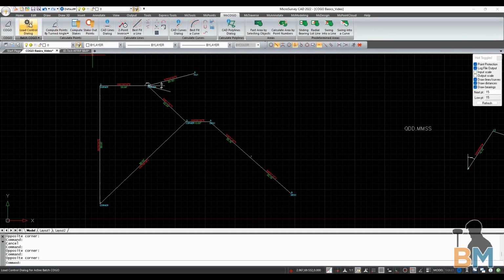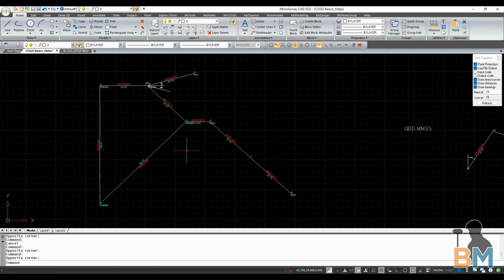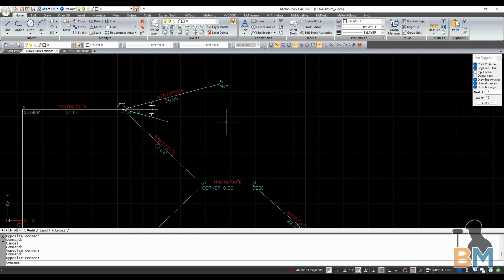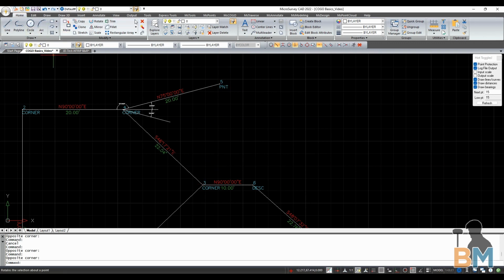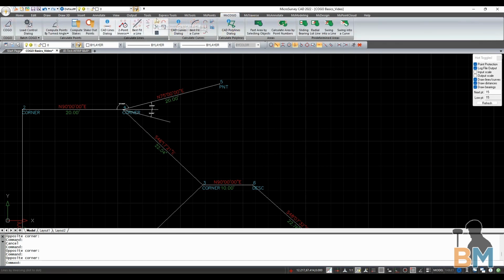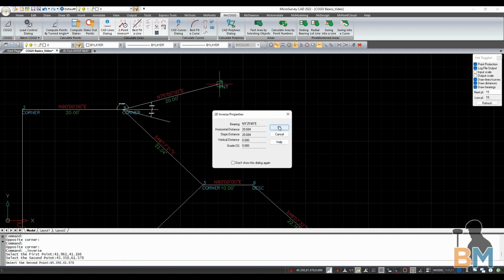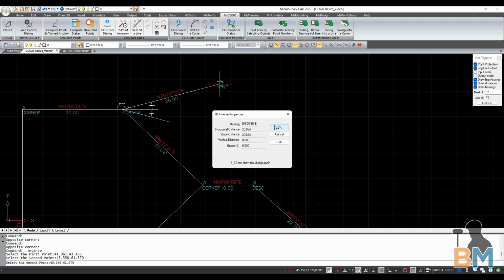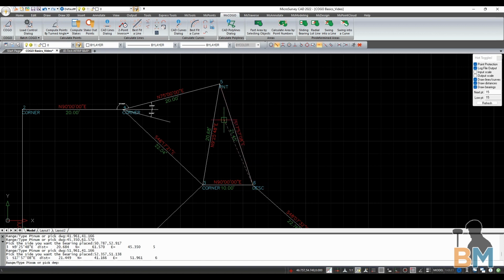MicroSurvey CAD How to: COGO Inverse Between Points | Bench Mark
In today's video, JD from Bench-Mark shows you how to Inverse a line between two point using COGO in MSCAD.